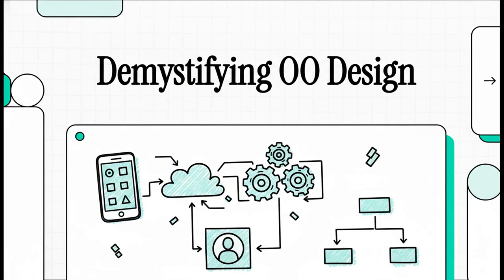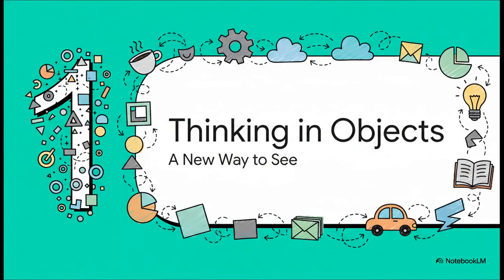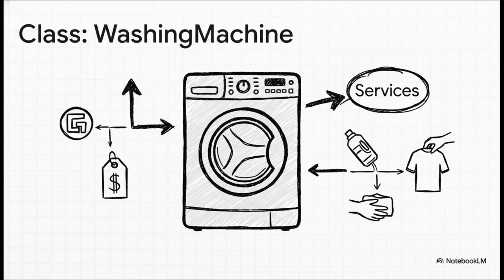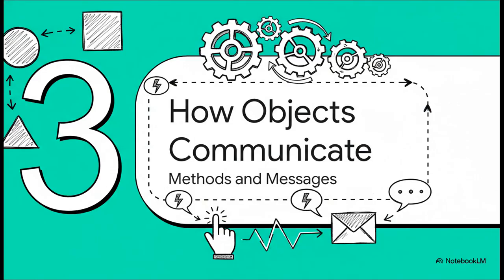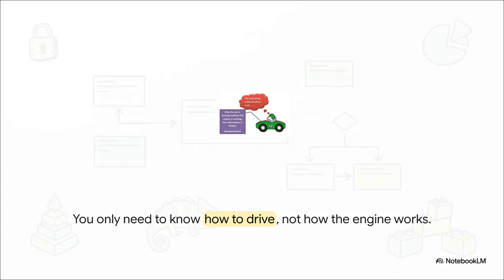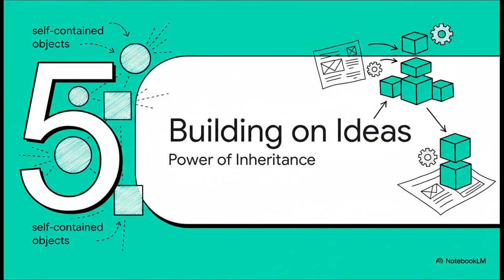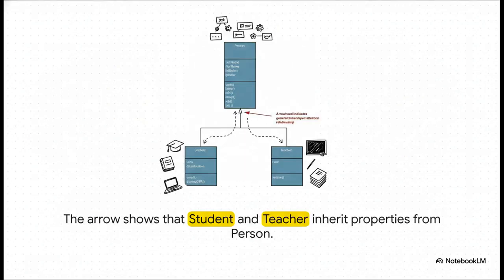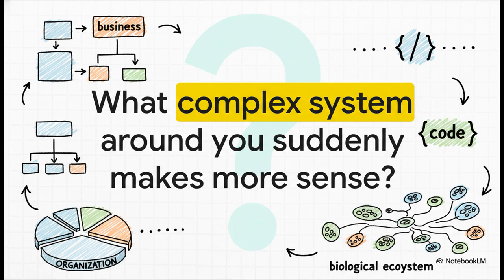Demystifying OO Design